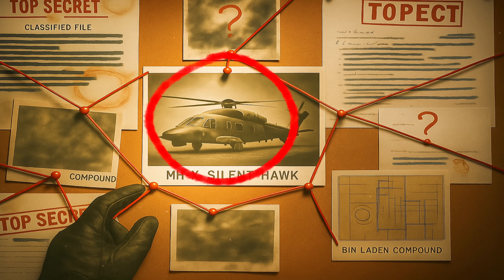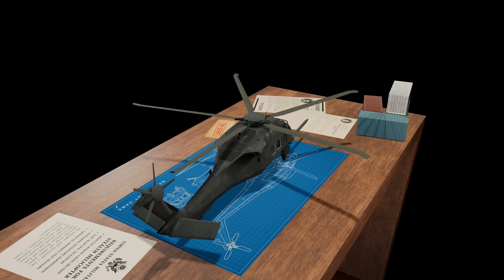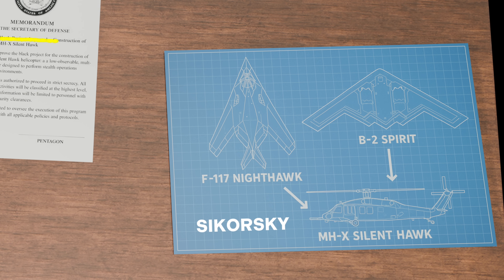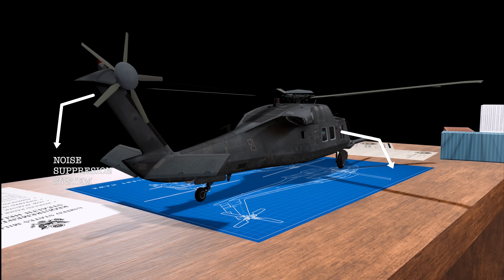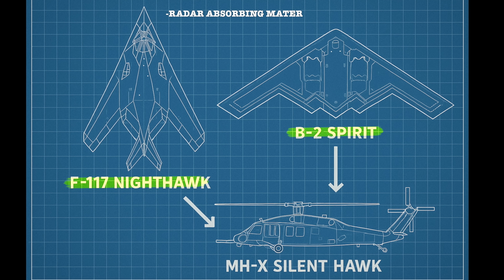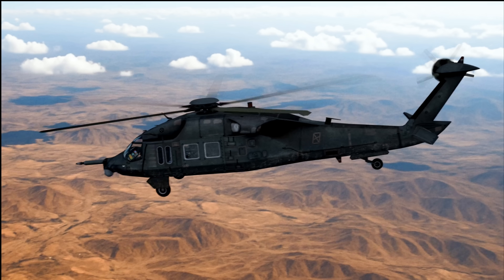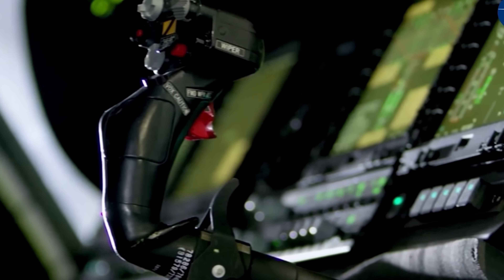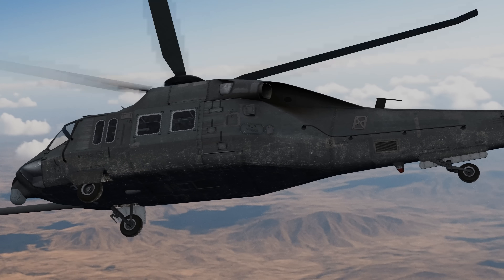Why America Still Keeps It Secret ?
What crashed in Abbottabad wasn’t just any Black Hawk helicopter.
It was something else — something the U.S. government still refuses to acknowledge.
A classified stealth helicopter, allegedly built for SEAL Team 6 and used in the 2011 raid that killed Osama bin Laden.
This is the story of the MH-X Silent Hawk — America’s most secret helicopter. Designed for low radar visibility, infrared suppression, and near-silent flight, this rotorcraft combined stealth technologies from the F-117 Nighthawk, B-2 Spirit, and F-22 Raptor into a Black Hawk like no other.
🇺🇸 In this documentary, we explore:
- The CIA and Pentagon’s secret rotorcraft programs
- The cutting-edge stealth upgrades hidden in the Silent Hawk
- How this aircraft avoided radar over Pakistan, Iraq, and Afghanistan
- Why it remains unacknowledged by the U.S. military
- Speculation about deep-black missions over North Korea and Iran

🔍 If you're into stealth aircraft, military tech, or real-life spycraft — this video is for you.

Chapters:
0:00 Intro — The helicopter that doesn’t exist
1:04 Origins and Evolution of the UH-60 Blackhawk
2:43 Stealth Tech & Engineering Secrets of the MH-X Silent Hawk
6:11 Legacy: Covert Missions Around the World
7:57 Conclusion — The Sound of Silence